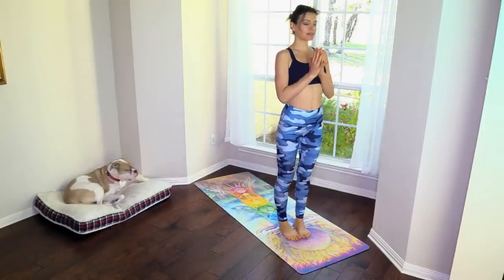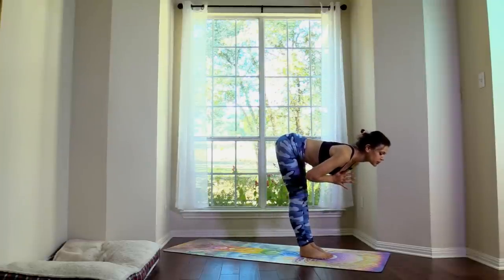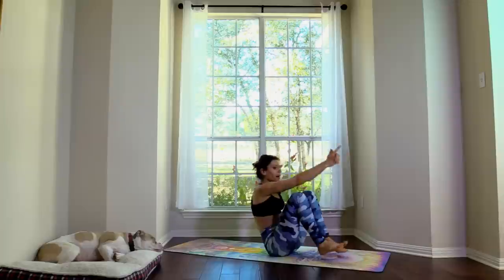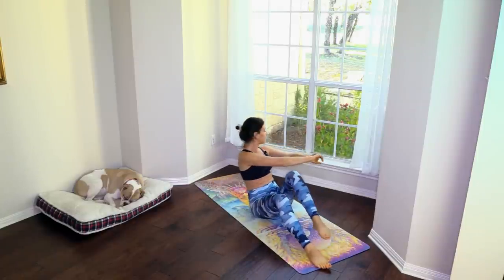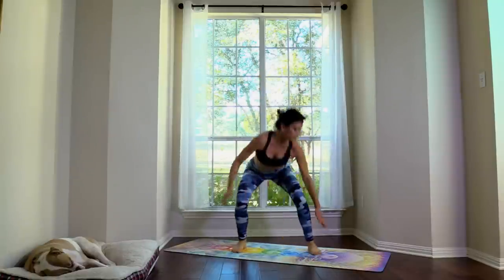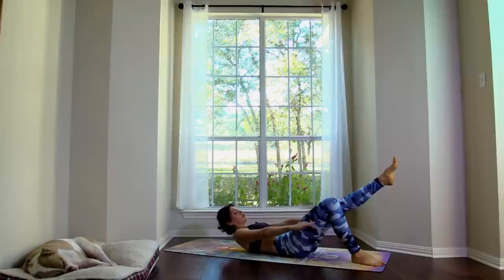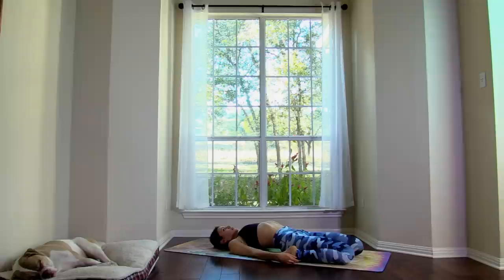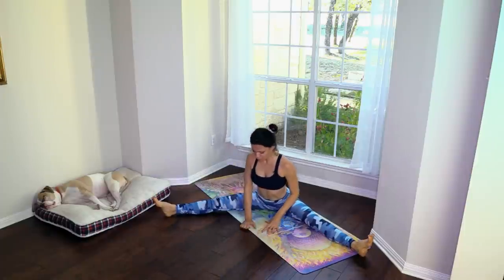Super Intense Interval Yoga Cardio - Hands-Free | Ali Kamenova Yoga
Interval Yoga class. This is a very strong Bodyweight training session interlaced into a power vinyasa yoga flow.
As requested - no wrists, no shoulders flow. Whether you have an injury or you are taking an upper body rest day or just wanting to get a kick-ass workout before a big event this class got you covered. Put it in your playlists for a no wrist, no shoulder sequence and for a lower body sequence.
The legs and glutes are the biggest muscles in our body so we are going to get a massive burn. This will boost your metabolism and clear your head while have you burning calories like an athlete for the next 24 hours. WE WILL MEDITATE ON ENDING A CHAPTER IN OUR LIFE AND WE WILL PREPARE FOR A NEW BEGINNING. You may get a bit sore after so do as much as you can and rest as much as you need to. This is not a competition so listen to your body. Yoga is not about burning calories yet many of you are in fact athletes within and need that intensity so here we go.
Have FUN!
The Ted talk is Gabor Mate Advice to His Younger Self.